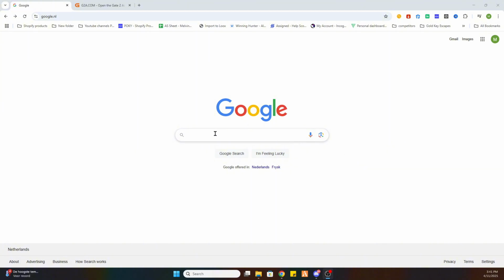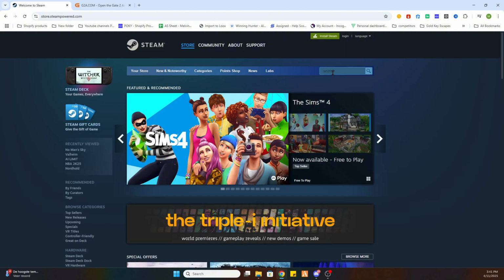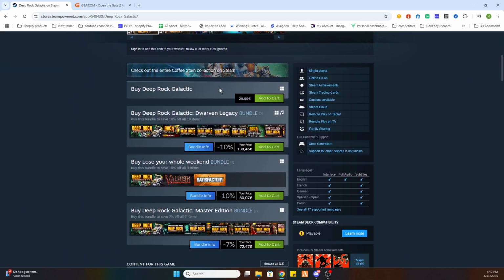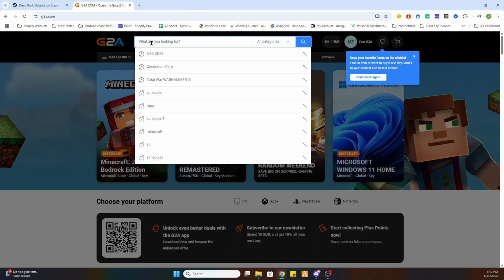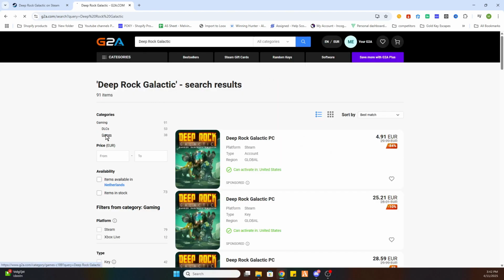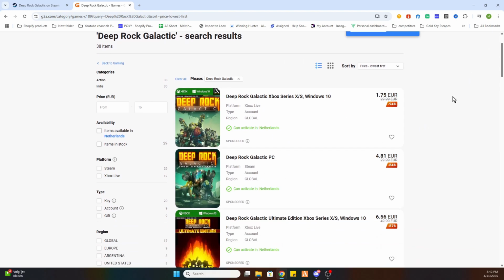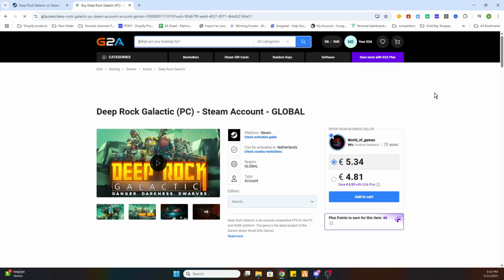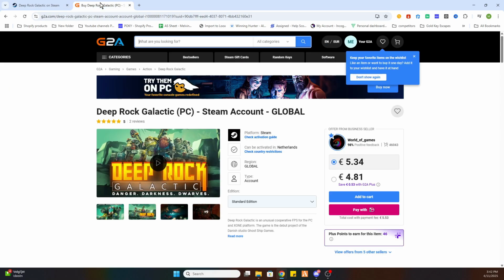How To Download Deep Rock Galactic on PC (Step By Step)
Want to jump into the action of Deep Rock Galactic on your PC? This step-by-step tutorial will guide you through how to download Deep Rock Galactic, install it properly, and start playing with ease. Whether you're new to the game or reinstalling it, this guide has everything you need to get started fast!

🔹 Learn how to download Deep Rock Galactic on PC
🔹 Discover how to play Deep Rock Galactic on PC
🔹 See how to install Deep Rock Galactic on PC
🔹 Find out how to download and play Deep Rock Galactic

By the end of this video, you’ll be fully set up to play Deep Rock Galactic PC game through Steam and ready to team up with your friends. Let’s mine some space rocks!